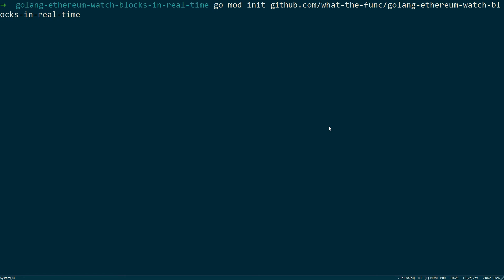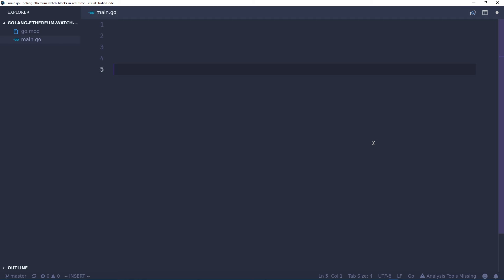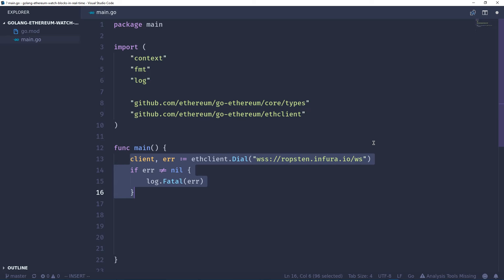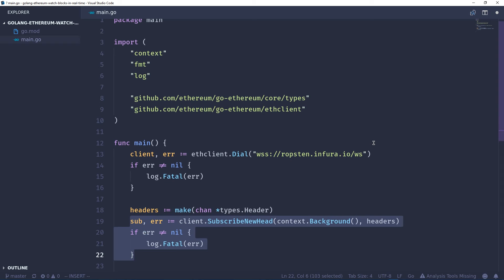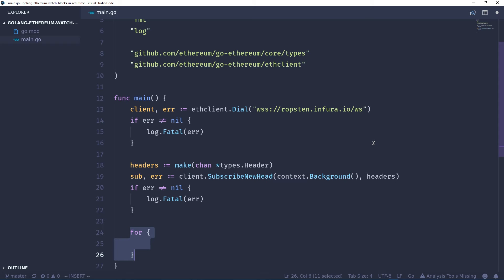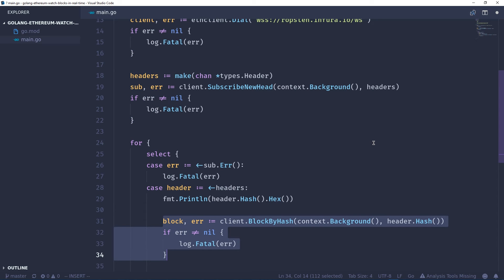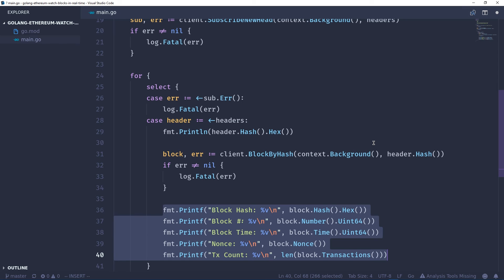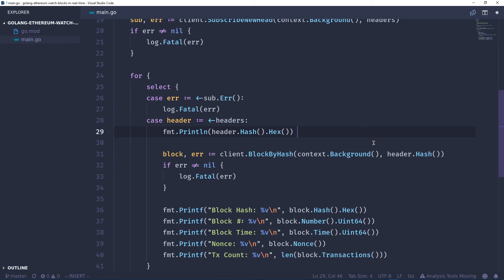Watch Ethereum Blocks In Realtime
In this video I show you how to watch Ethereum blocks as they appear on the network using Golang.